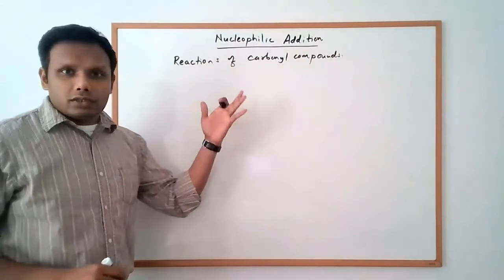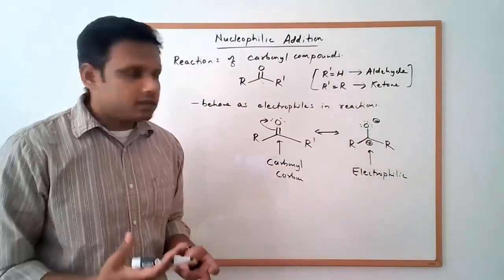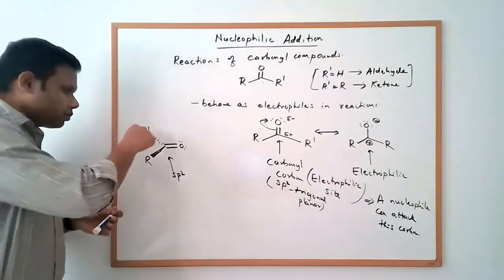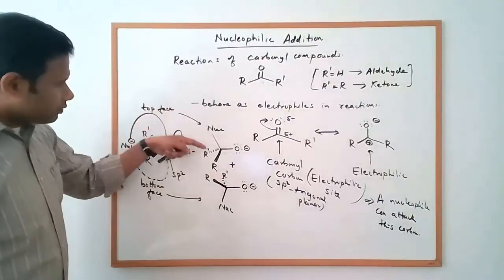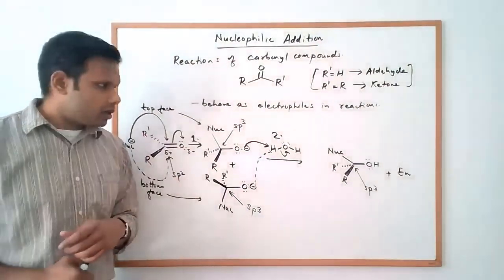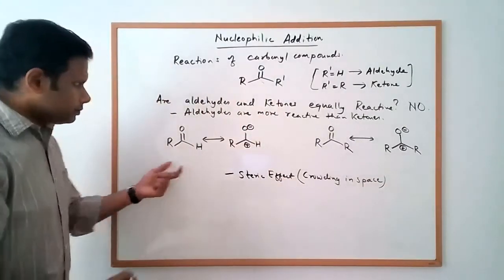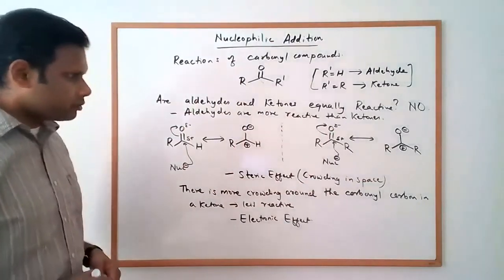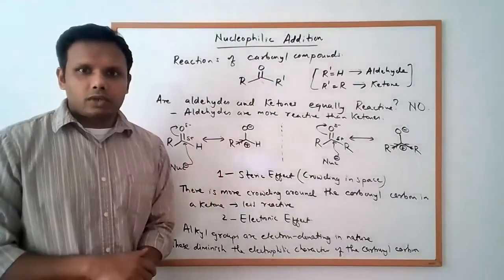Nucleophilic Addition - An Introduction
A discussion on nucleophilic addition - the reaction of carbonyl compounds.